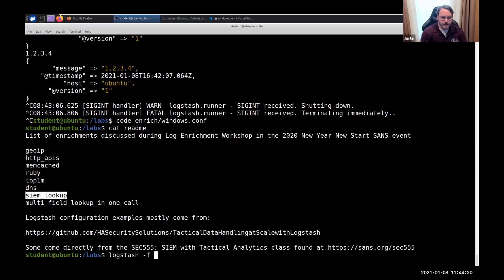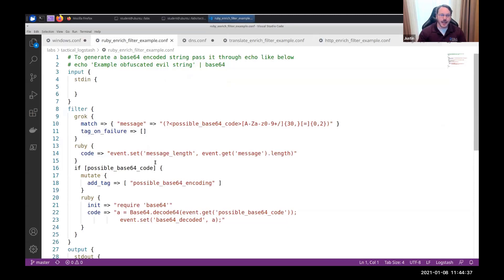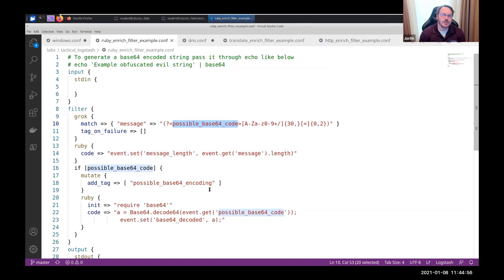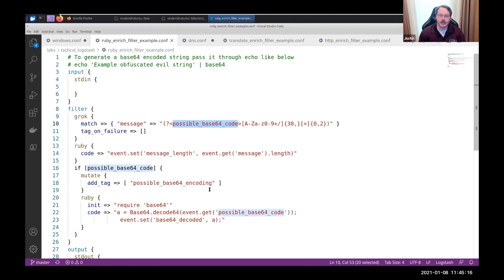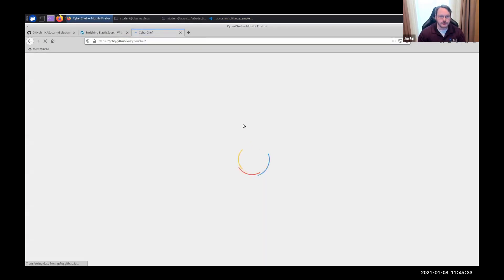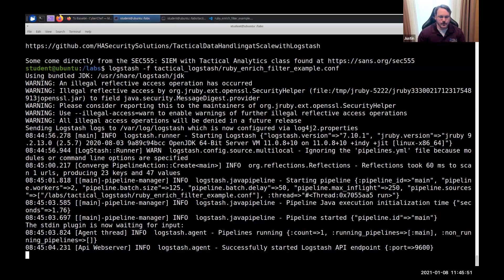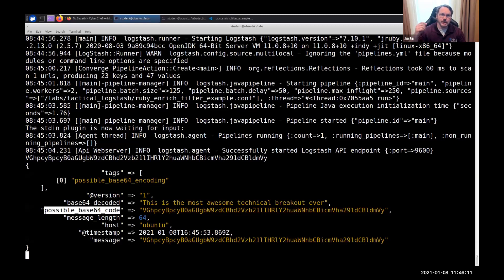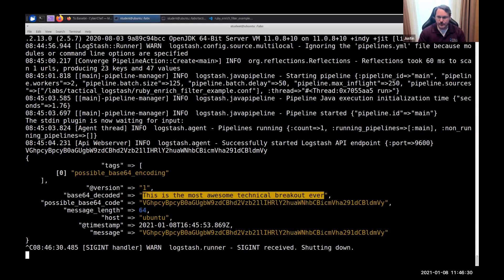Data Enrichment Using Ruby with Logstash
This video provides a walkthrough of performing data enrichment. Data enrichment involves using existing data to pull in additional context. Within this example, Logstash is used in conjunction with ruby programming code. Ruby helps implement capabilities Logstash does not support without having to build a custom Logstash plugin. The example given is using ruby to decode base64 content.

If the link above does not work, try downloading it

Are you looking for help improving your detection capabilities? We routinely implement SIEM and NSM solutions, both commercial and open source.

Speaker: Justin Henderson, CEO H & A Security Solutions LLC Justin is the co-founder of H&A Security Solutions, LLC, a company that deploys, maintains, and tunes SIEM, NSM other solutions for organizations. Justin also maintains one of the largest security onion deployments in the world with over 1200 network sensors. He is a passionate security architect and researcher whose cybersecurity experience started at the age of thirteen when he began providing professional services to organizations. Justin was the 13th GSE to become both a red and blue SANS Cyber Guardian and holds over 60 industry certifications. As the author of SEC555 and co-author of SEC455 and SEC530, he’s able to bring his encyclopedia of IT knowledge into the classroom.